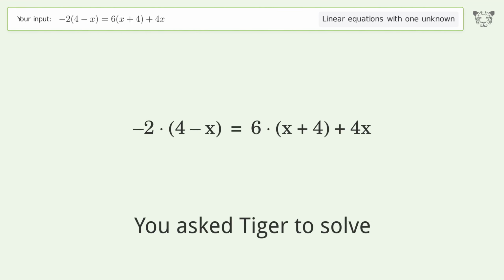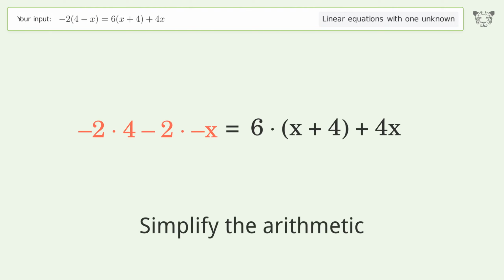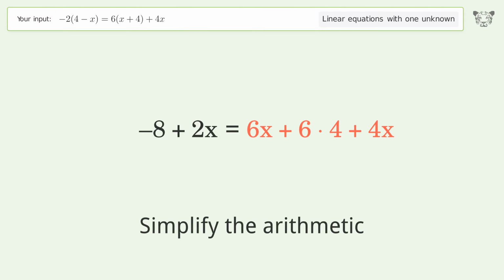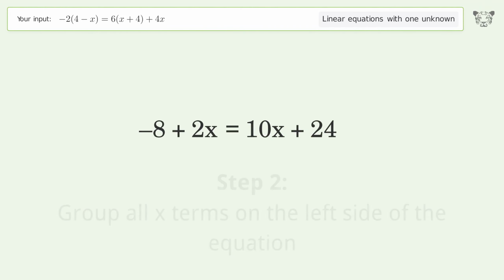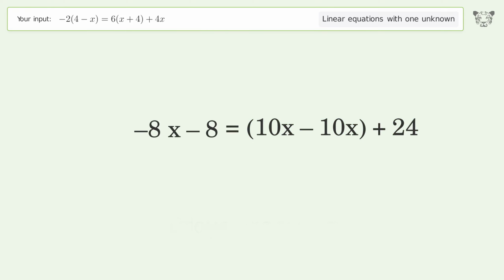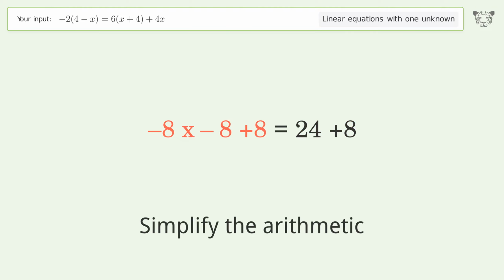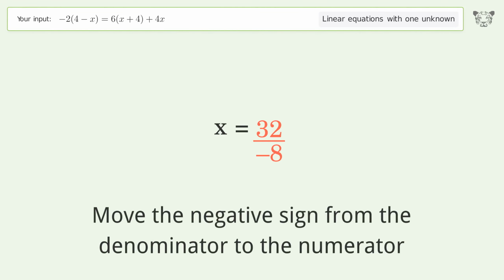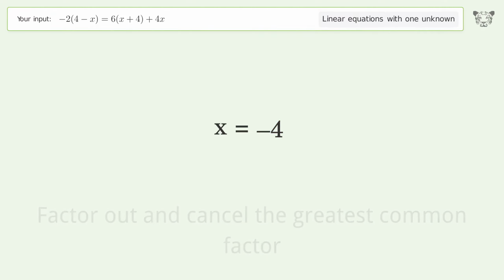Solve -2(4-x)=6(x+4)+4x: Linear Equation Video Solution | Tiger Algebra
Struggling with -2(4-x)=6(x+4)+4x? Watch our step-by-step video on Tiger Algebra to master this linear equation effortlessly.